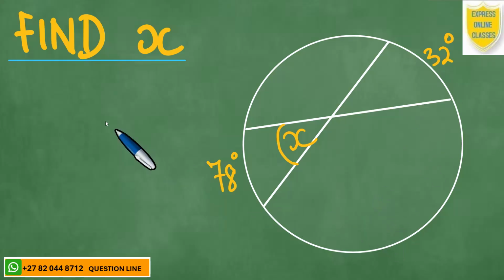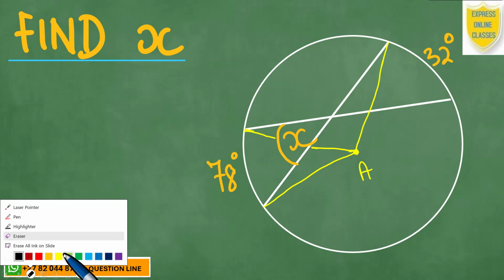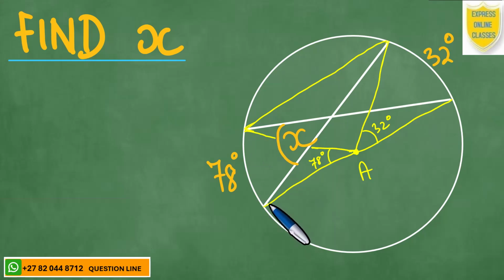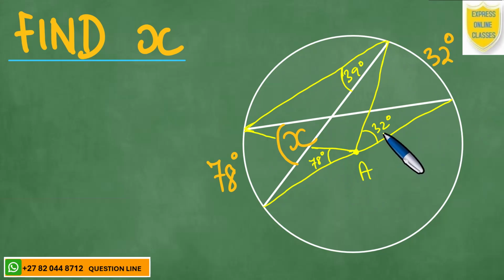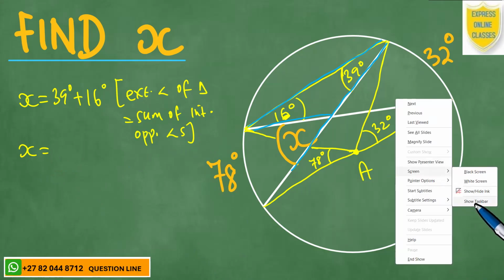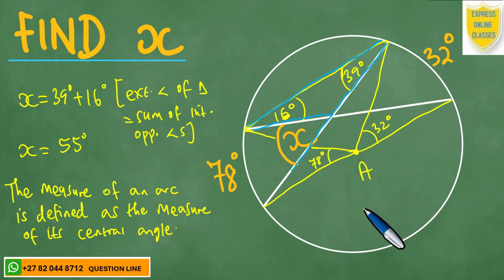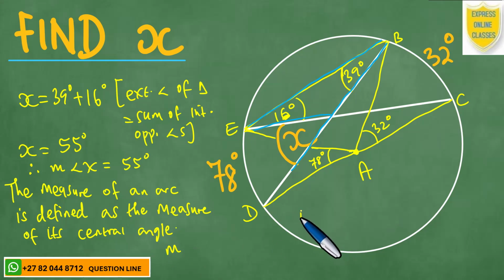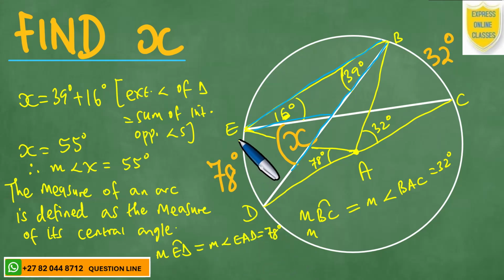EUCLIDEAN GEOMETRY: Find the measure of the central angle given the measure of the arc.